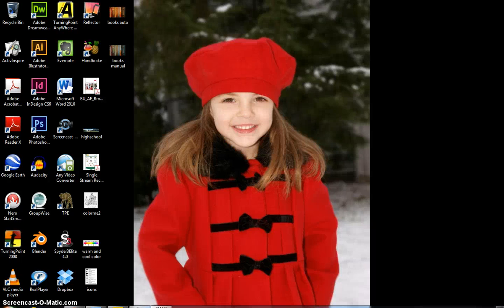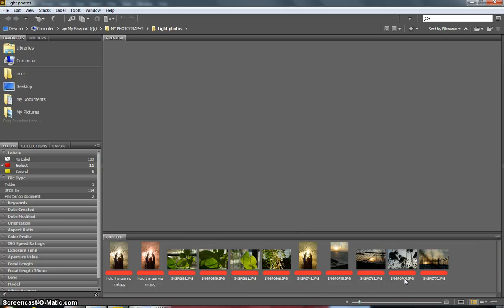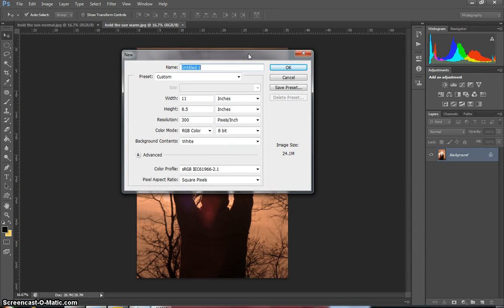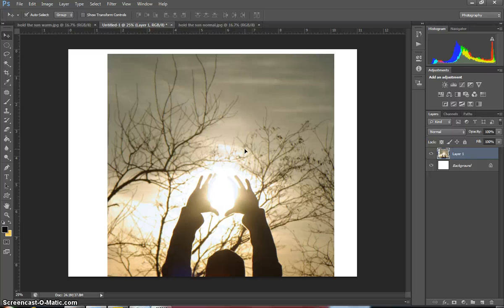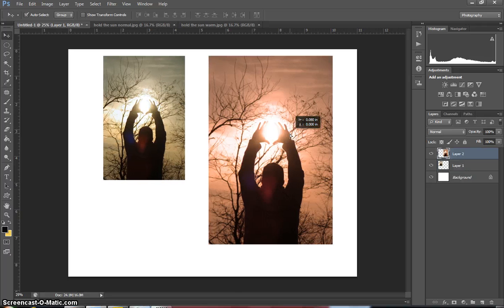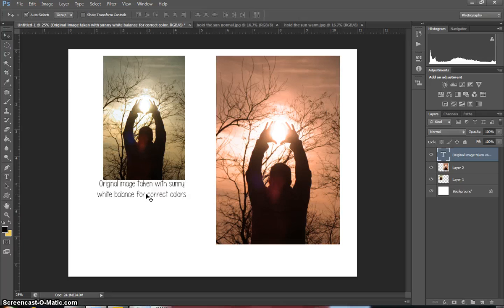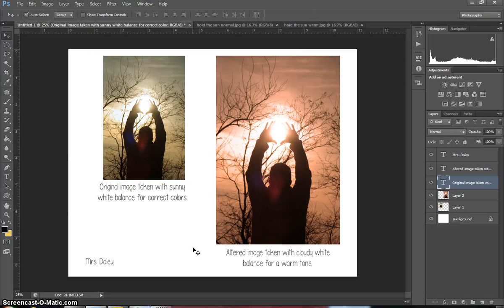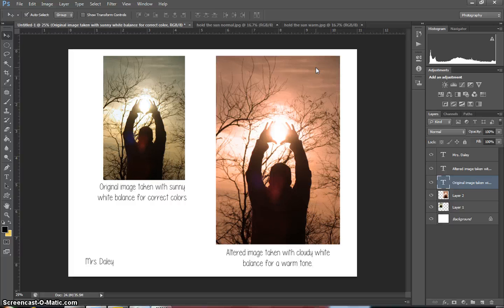how to put 2 images on a page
Using photoshop CS6 to put two images on one page